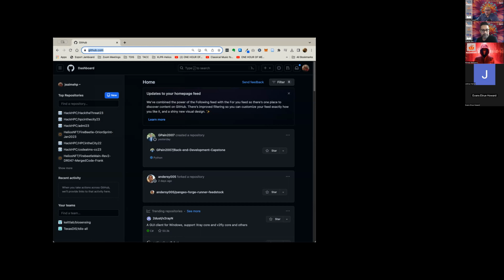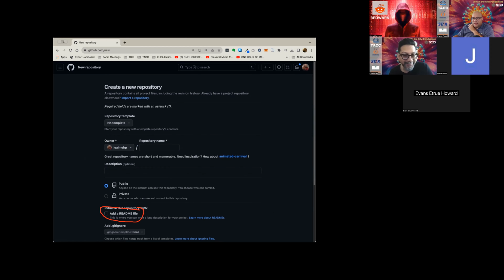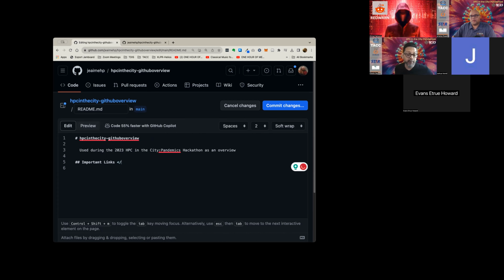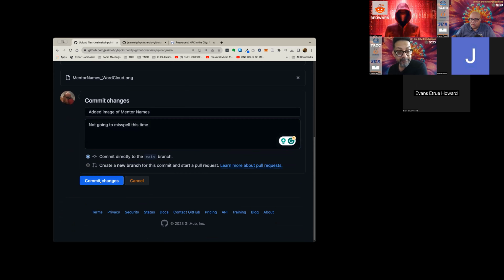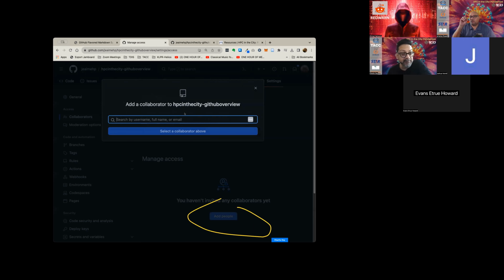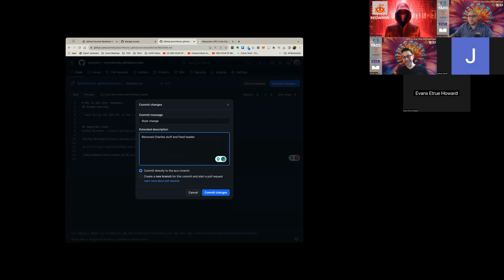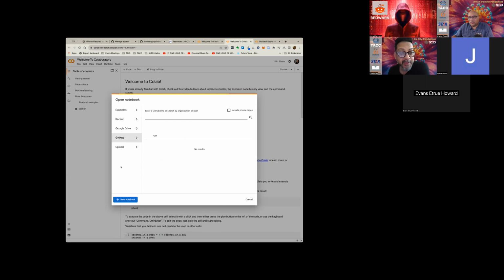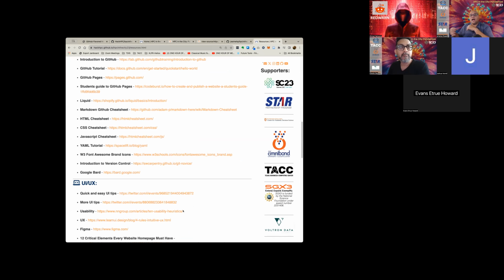[HPC in the City: Pandemics] Github Overview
Mini-Session for Github